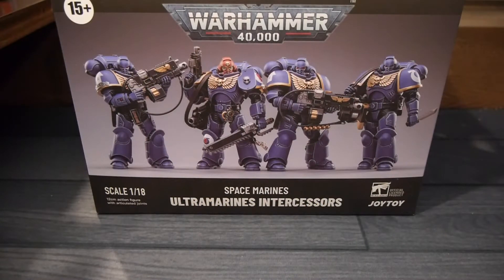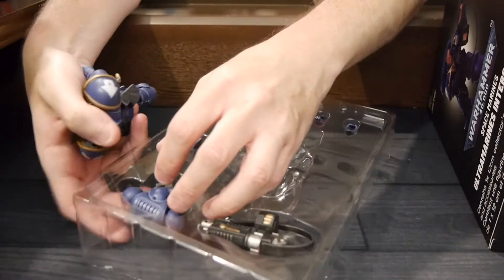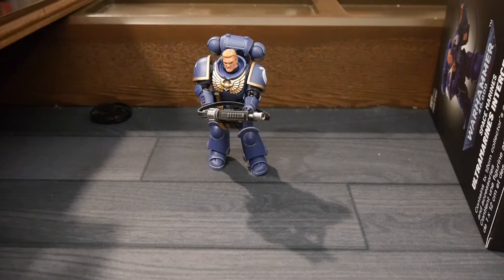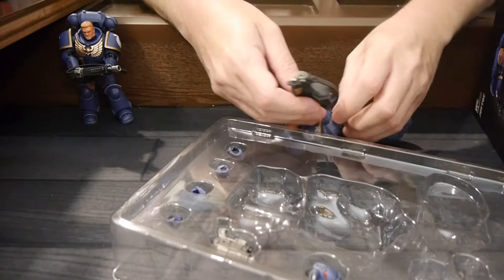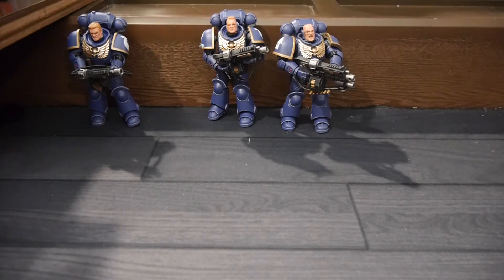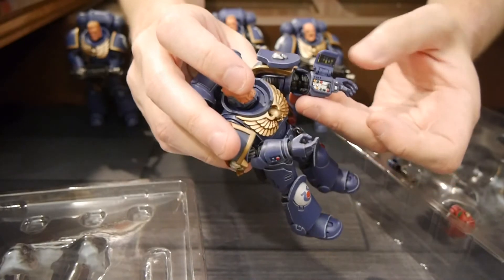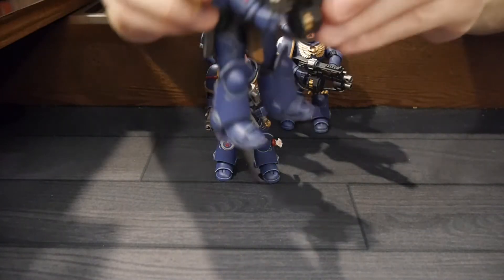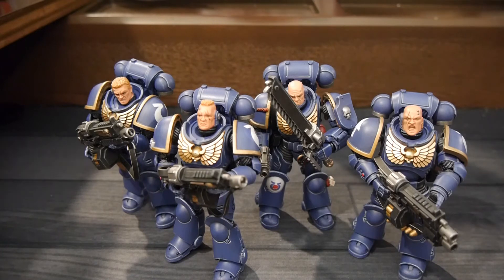Unboxing: Joy Toy Warhammer 40,000 Space Marines Ultramarines Intercessors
From Warhammer 40,000 comes another squad to expand your Ultramarines Joy Toy force!

Bring some more firepower to the tabletop with the Joy Toy Warhammer 40,000 Space Marines Ultramarines Intercessors! How does they stack up compared to the recent wave of Warhammer 40,000 toys? Find out!